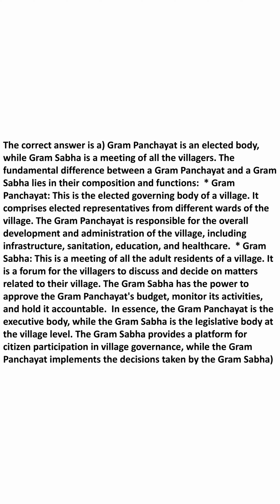GK MCQ Quiz What is the basic difference between Gram Panchaya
Gram Panchayat vs. Gram Sabha: What's the Difference? ?
This video breaks down the fundamental distinction between Gram Panchayats and Gram Sabhas, two crucial pillars of India's local governance.
Learn about:

Gram Panchayat: The elected body responsible for managing village affairs, including development projects and resource allocation.
Gram Sabha: The assembly of all adult residents of a village, holding the power to approve or reject Panchayat decisions and participate in village planning.

Key takeaways:

Representation: Gram Panchayats are elected, while Gram Sabhas are inclusive of all adults.
Power: Gram Sabhas have the final say on Panchayat decisions, ensuring community participation.
Importance: Both institutions are vital for grassroots democracy and empowering rural communities.

Watch now to understand the crucial role of these bodies in India's democratic system!